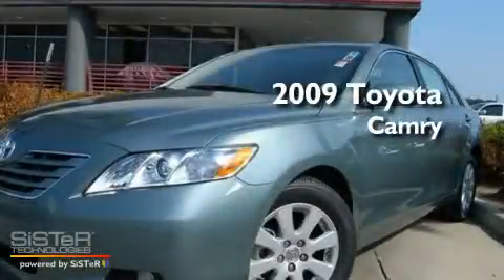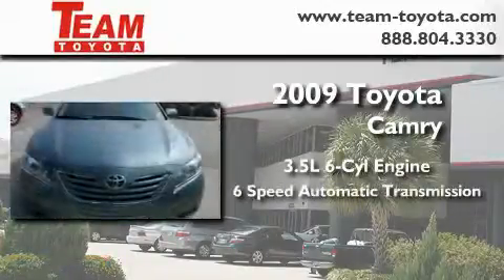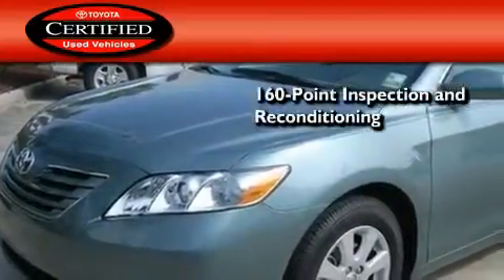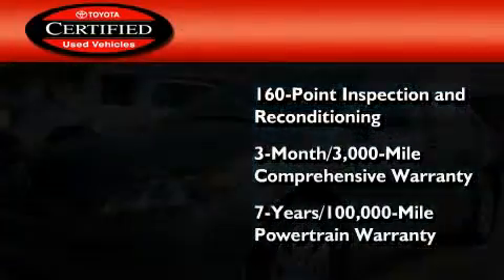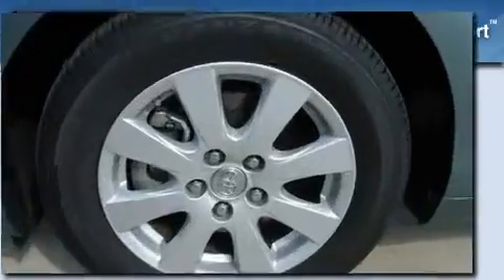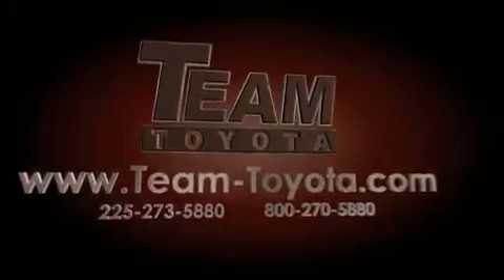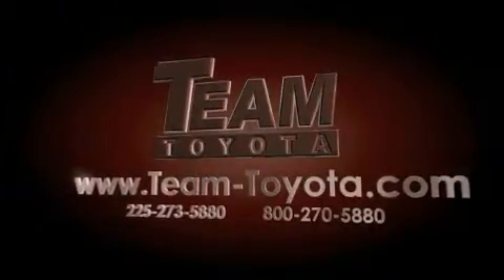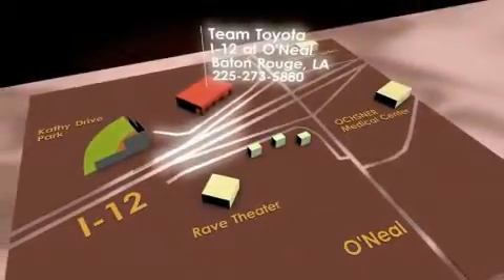2009 Toyota Camry New Orleans LA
Year : 2009

 Make : Toyota

 Model : Camry

 Engine : 3.5L V6

 Trans . : Automatic

 Exterior : Aloe Green Metallic

 Miles : 20,713

 Stock : 5573P

 Team Toyota

 1788 O'neal Lane

 2009 Toyota Camry Baton Rouge LA